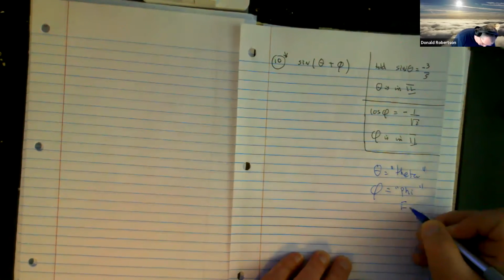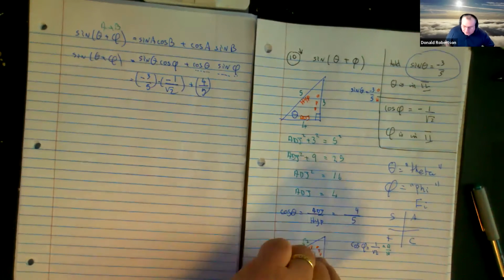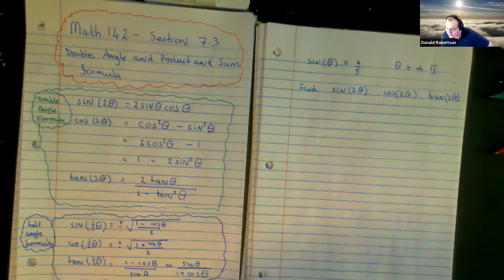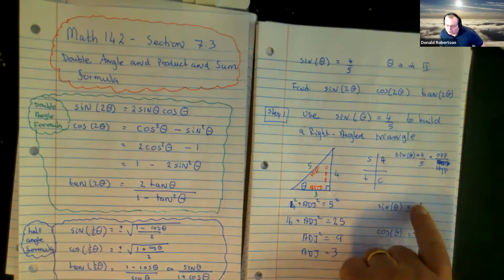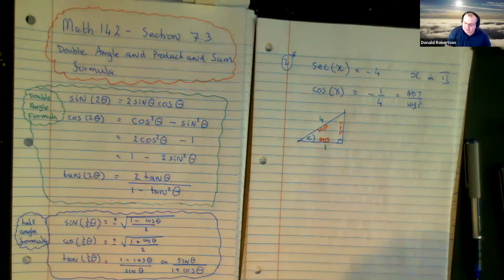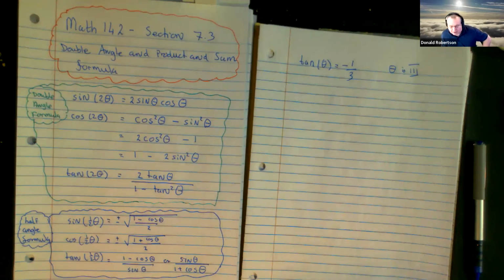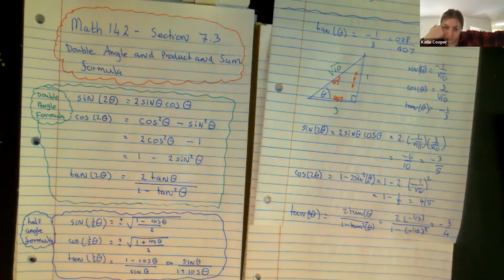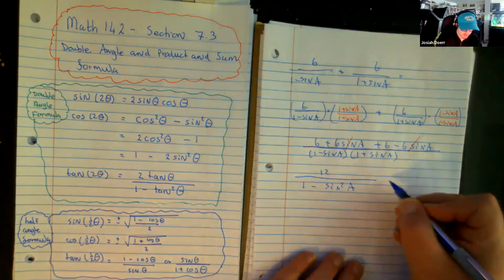Math 142 Wed 18th May Section 7 3 Double Angles